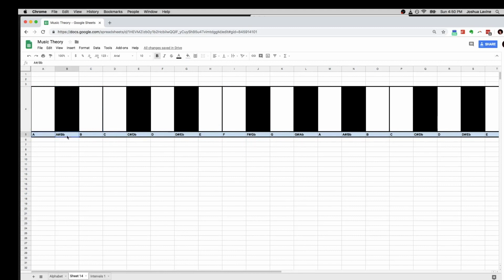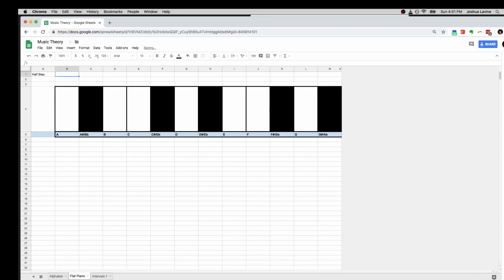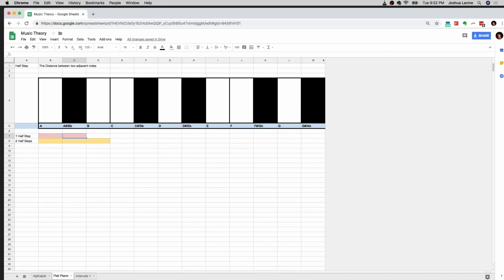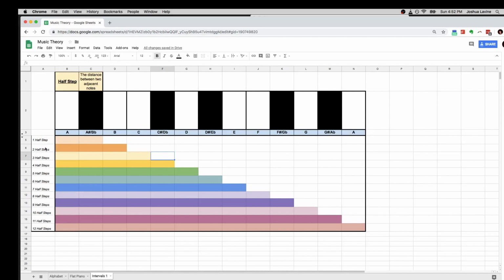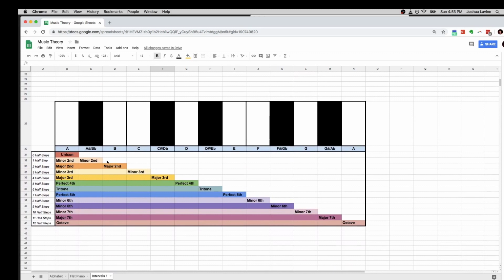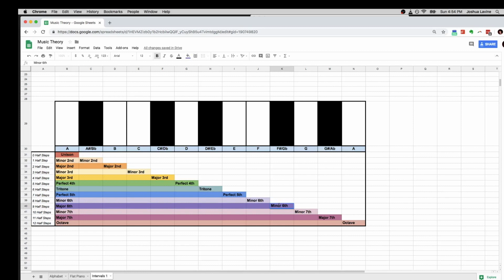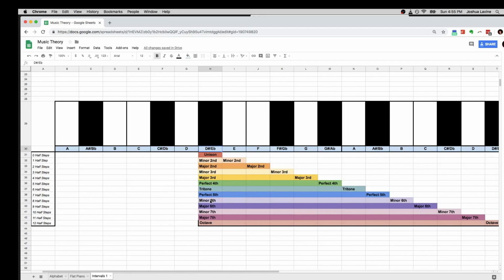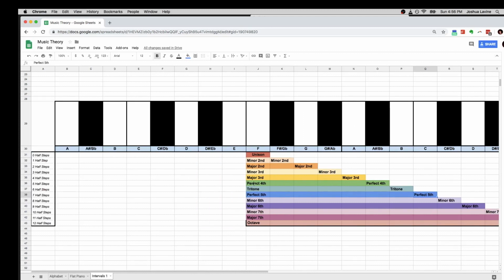Music Theory with Spreadsheets Lesson 2: Intervals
A visual Music Theory course for anyone trying to brush up on the basics -- up to 7th and extended chords.